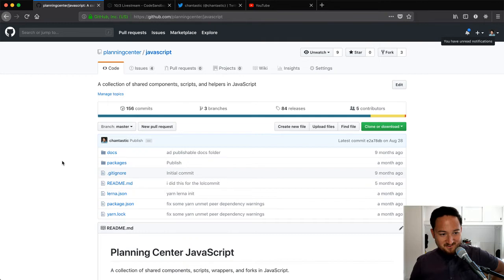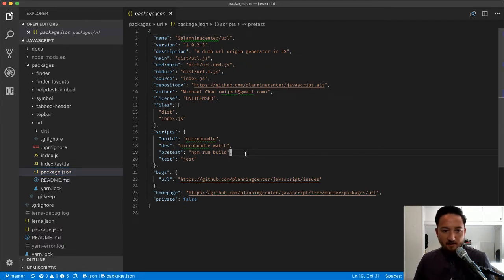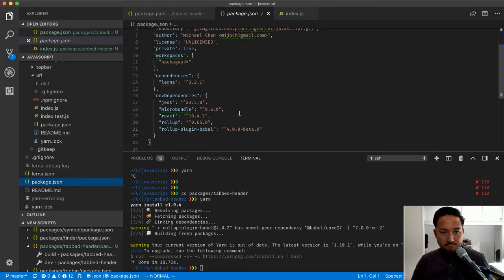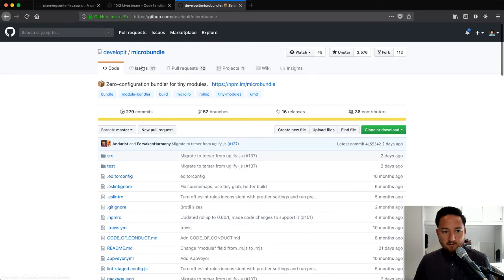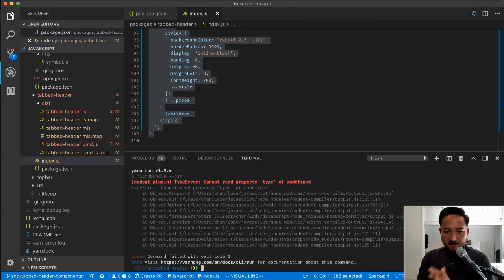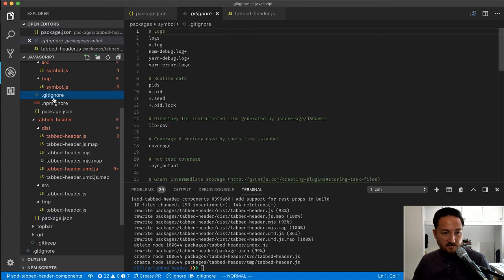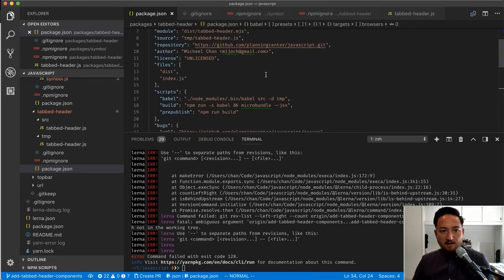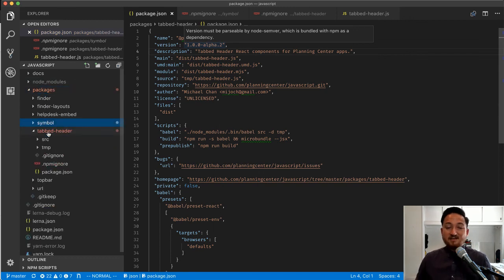Add Tabbed Heading to our Lerna-Powered Monorepo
Takin the Tabbed Header components and adding them to our Lerna-Powered Monorepo.